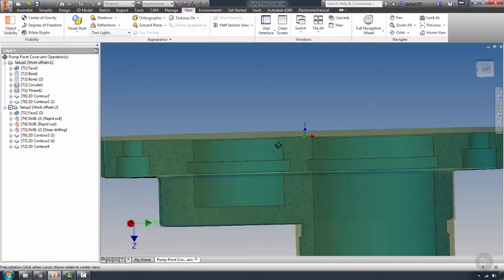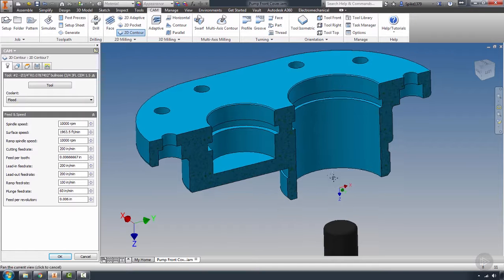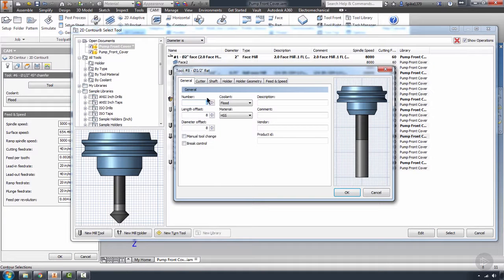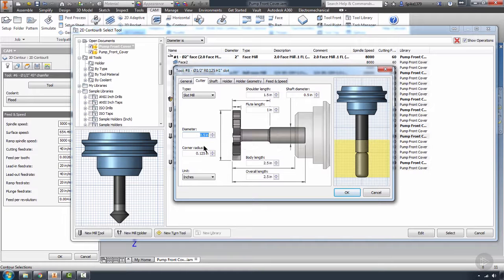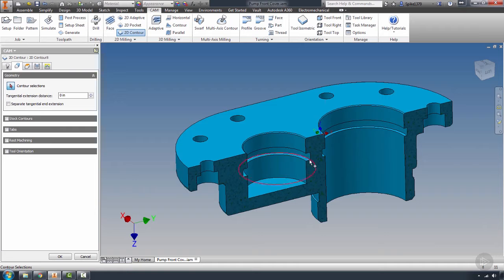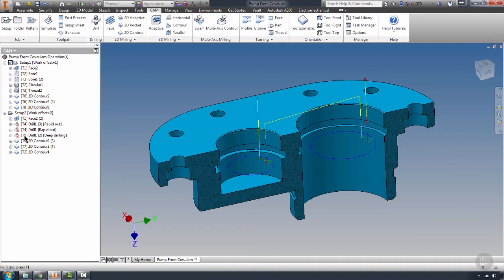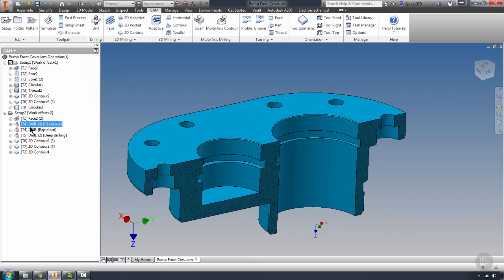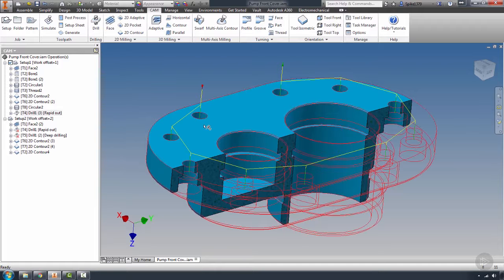41 The Revision Change Inventor's Secret Weapon Programming the New Rev, ID Grooves